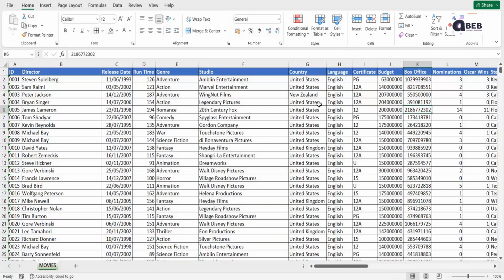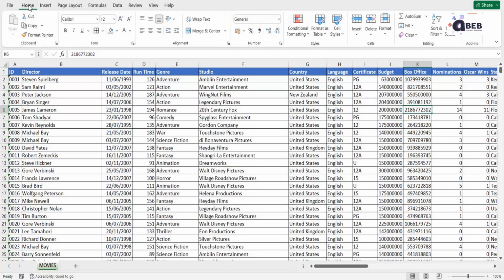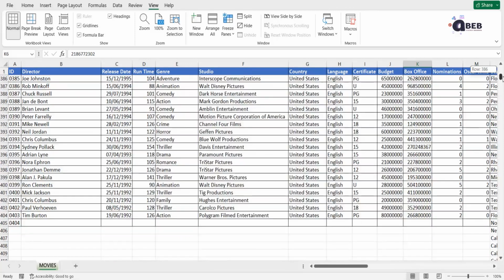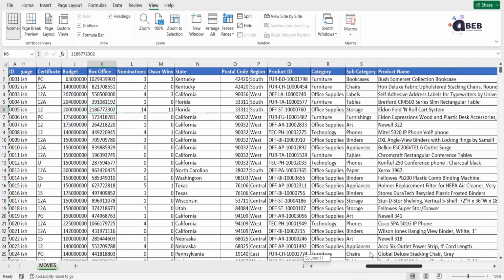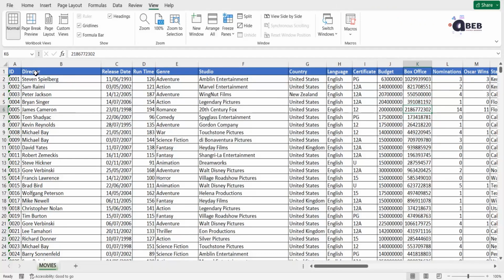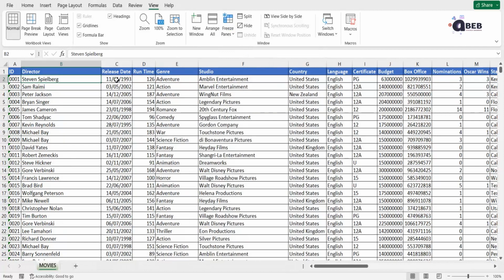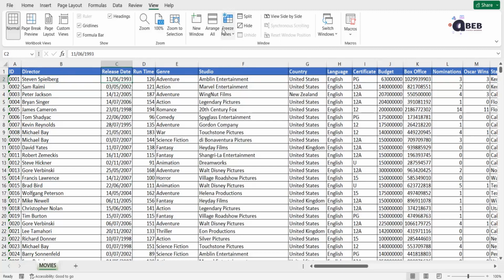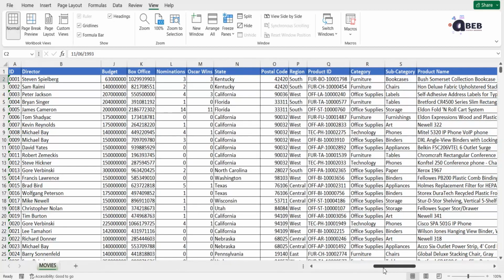Handling Large Data View by Freezing Panes in MS Excel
Handling large amounts of data can be very daunting especially where you need to organize it to be viewed in a simple manner. Pane freezing happens to be the most reliable approach to get this solved